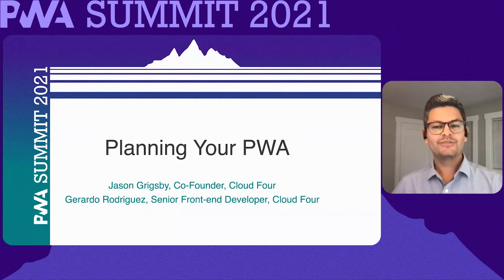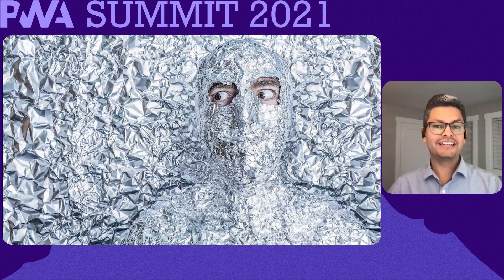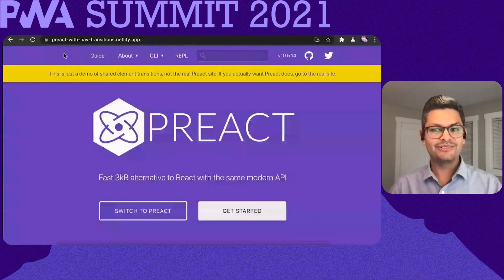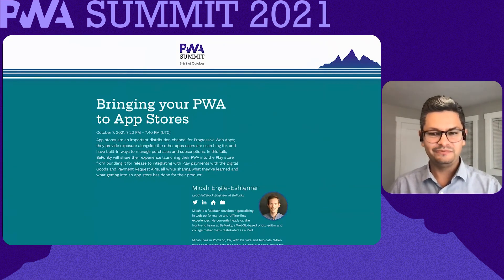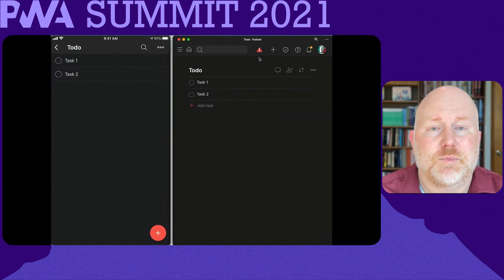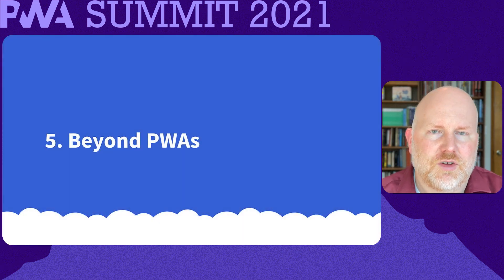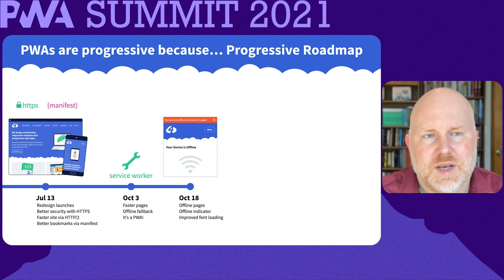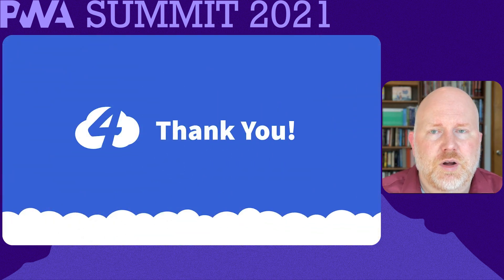Planning a PWA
PWA Summit 2021

A Progressive Web App can be as simple as adding a service worker and a manifest file to an existing website or as complex as spotify.com. How do you decide which features of a PWA make sense for your users and your business? What does it mean to be an “app” and how much does your PWA have to feel like one? This session will provide a framework for thinking about Progressive Web App features and how to put together a roadmap that delivers incremental improvements that benefit users.

Speakers: Jason Grigsby and Gerardo Rodríguez